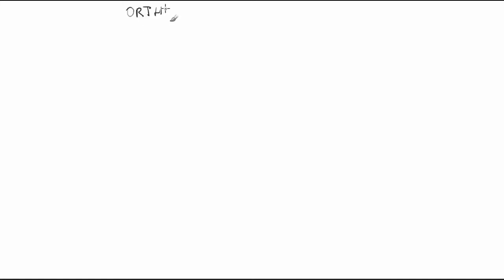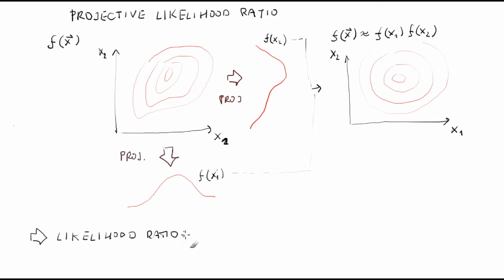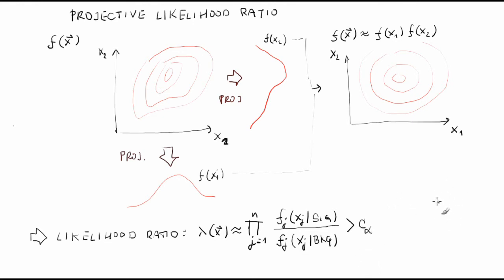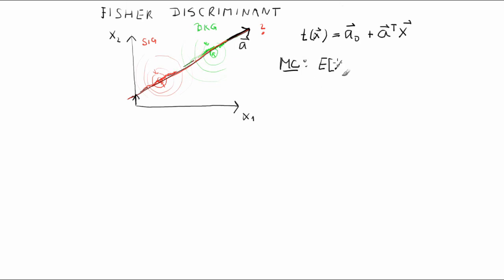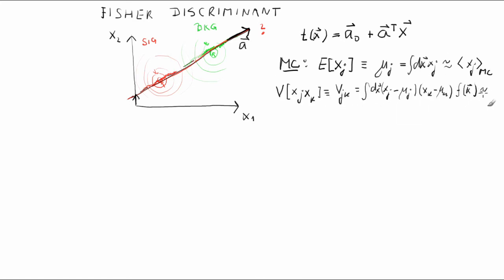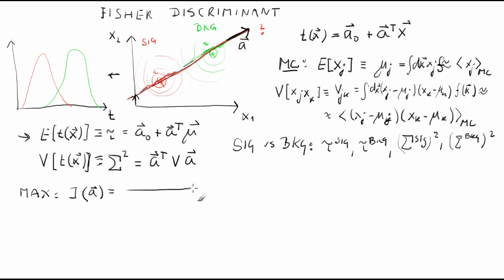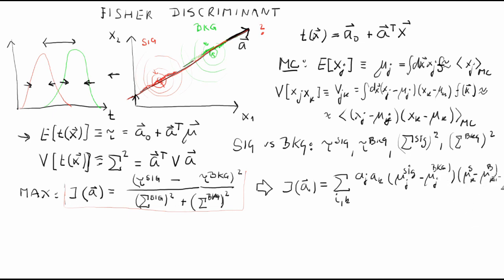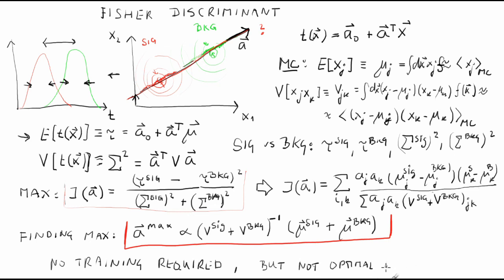Simple MVA methods | Statistical Methods in HEP Lesson 20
Orthogonal cuts. Projective Likelihood Ratio. Fisher discriminant.
Erratum: In the section on the Fisher discriminant, the a0 should be a scalar, not a vector.
Please, note that the vector \vec{a} does not contain a0. The quantity J does not depend on a0 because a0 gets subtracted both in the definition of \Sigma and in the expression \tau^sig - \tau^bkg